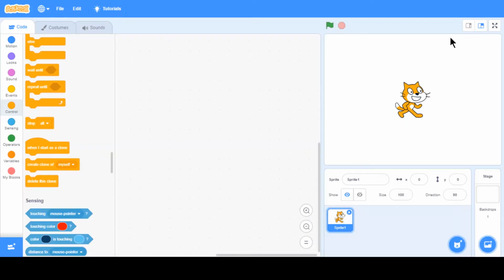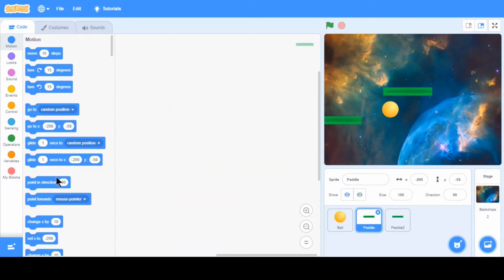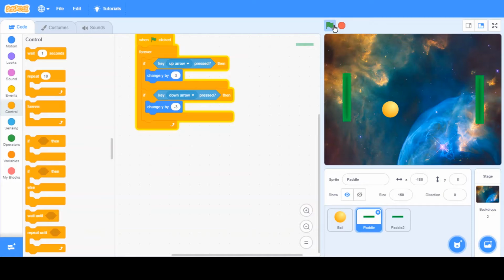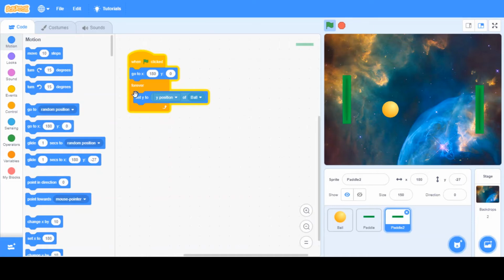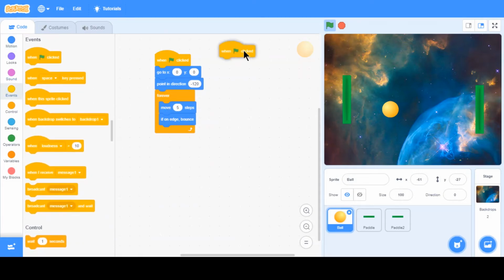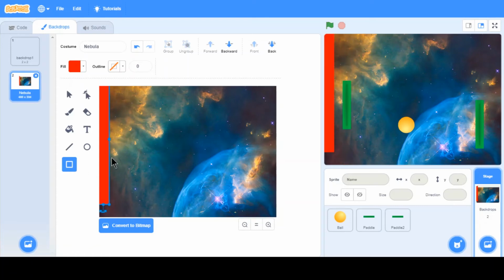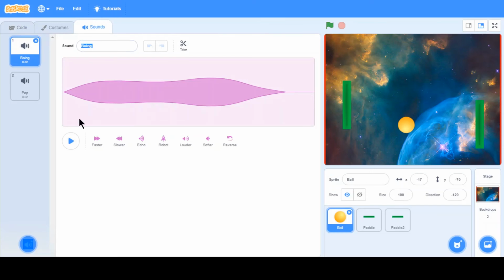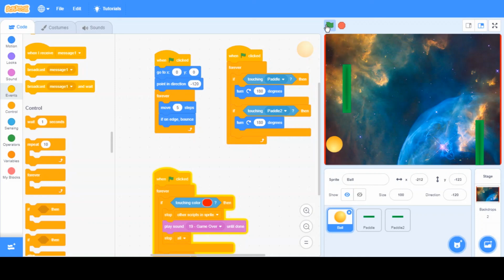Scratch Ping Pong - Lesson #8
This video is going to be different and exciting because here we are going to be making a ping pong game. I hope that you like the videos.